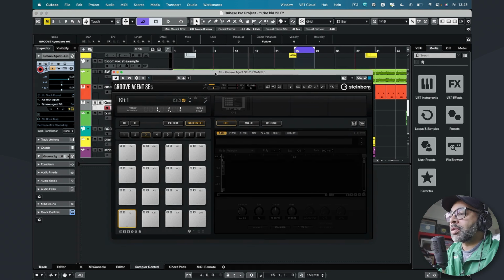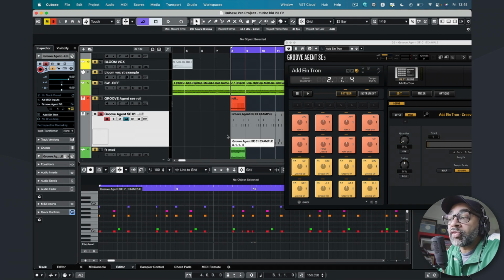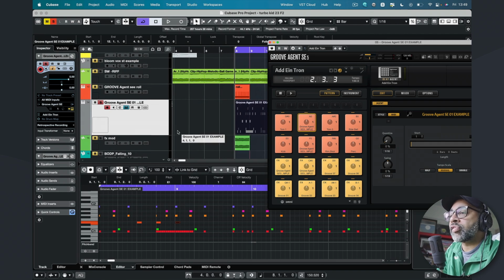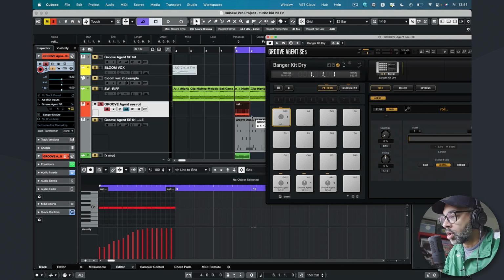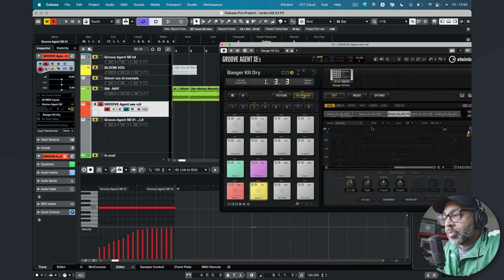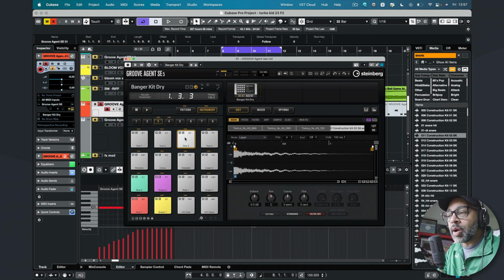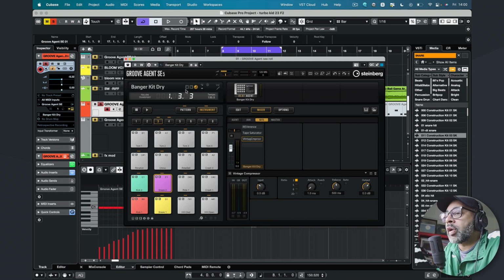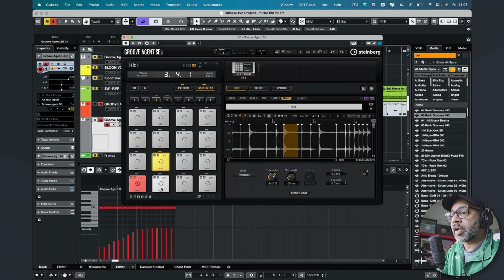Mastering Groove Agent SE: The Complete Guide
cubase cubasetutorial Here is my deep dive tutorial on @steinberg GROOVE AGENT 5 SE in @Cubase enjoy! and catch you next soon 🤓

 ▶️ » Facebook.com/djsappo